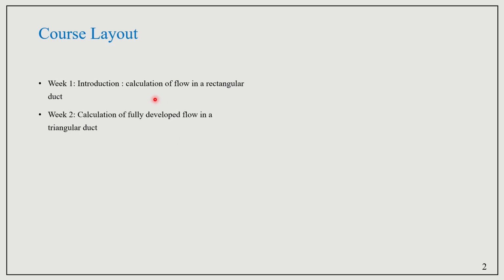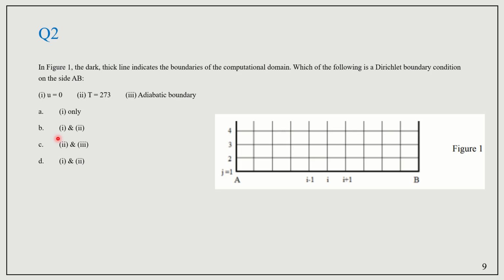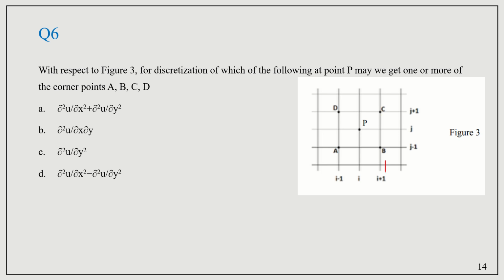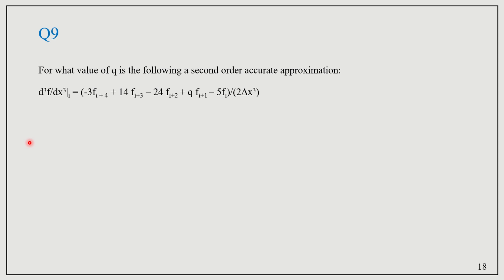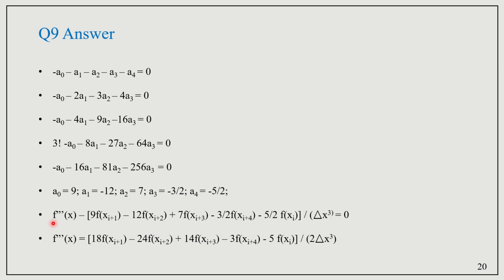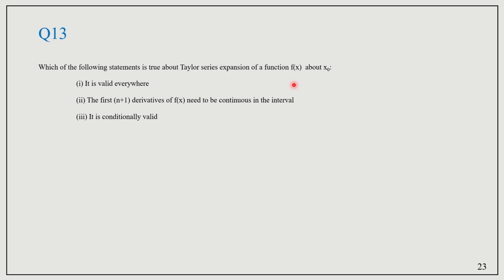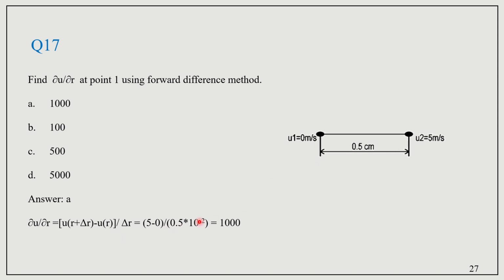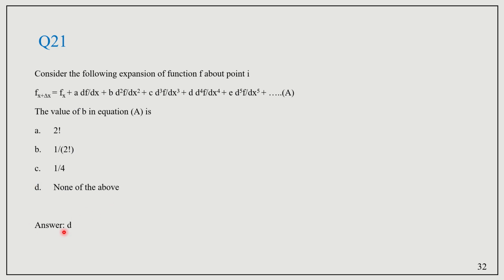NPTEL-Computational Fluid Dynamics (January - 2025) Problem solving session Week-5